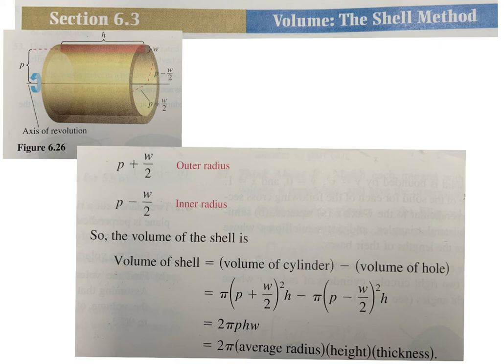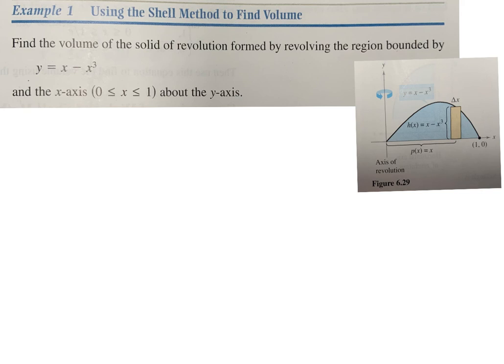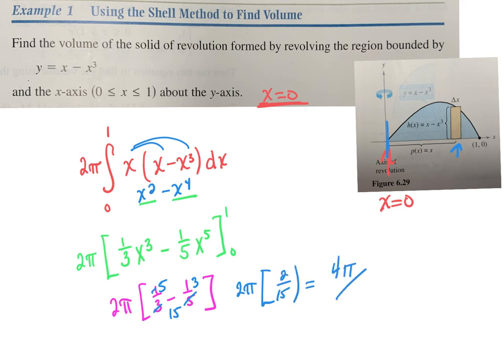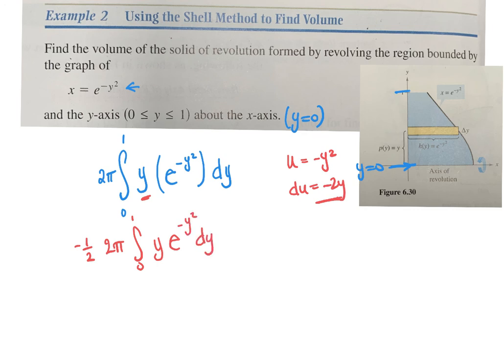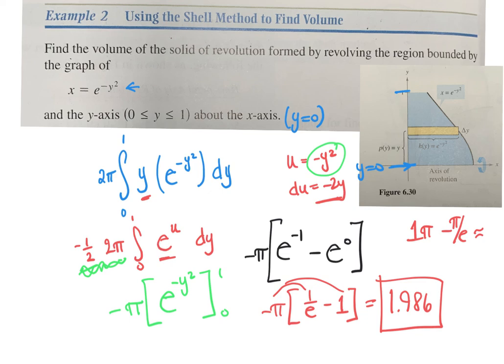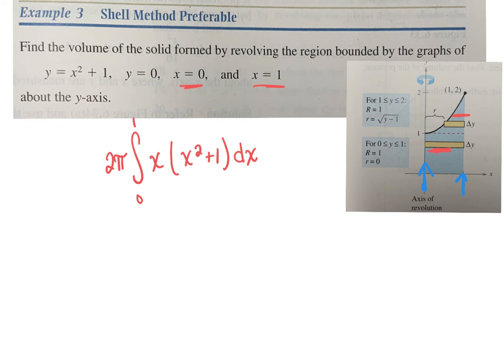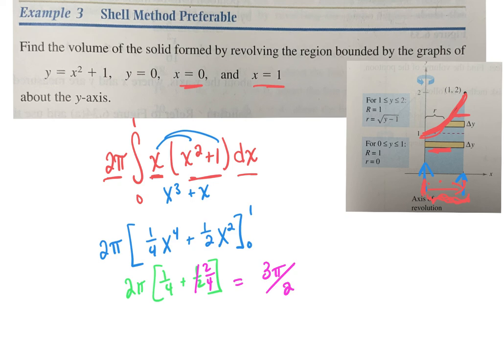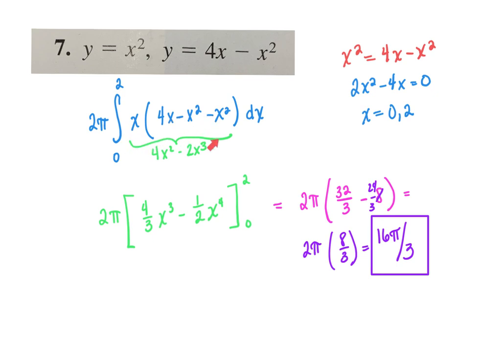Cale section 6.3a